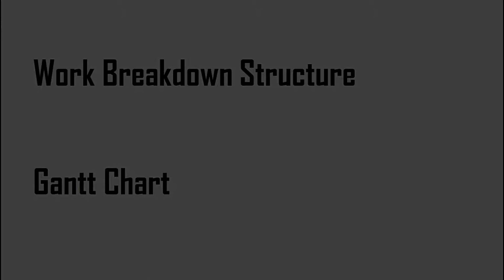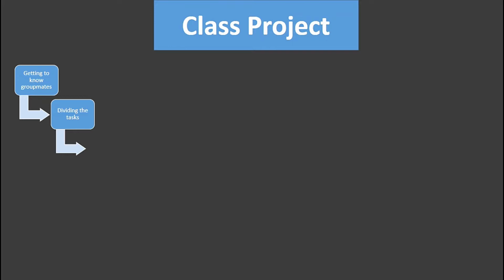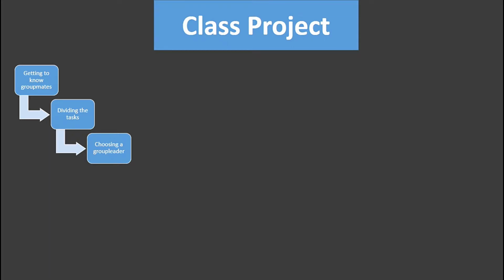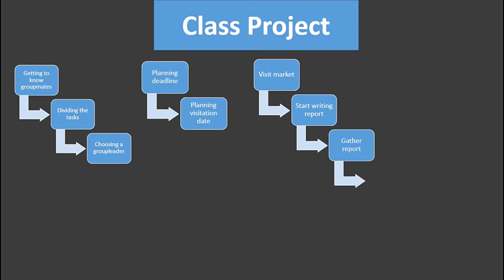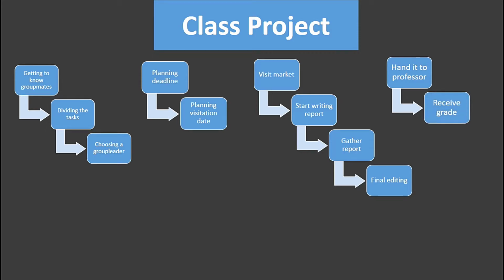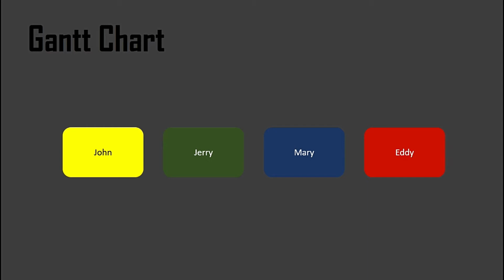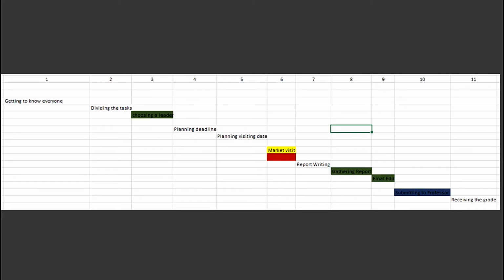Project Scoping || Project Management - 4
Scoping is an important part of planning the project. Here in this video, you will get to know how to do project scoping and why it is important.

I have talked about product scoping before in the case of project management in this series. In this video you will also learn about the difference between product scoping and project scoping.